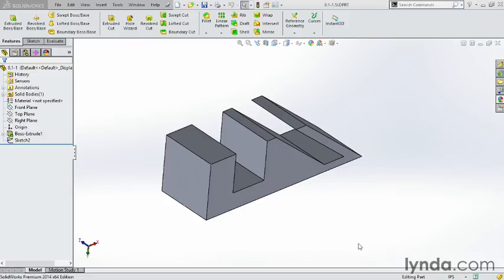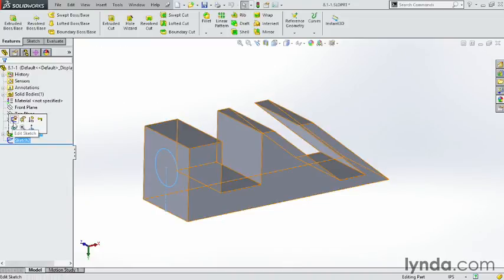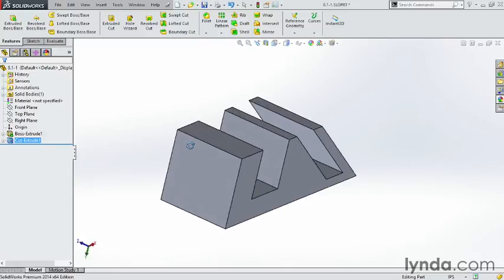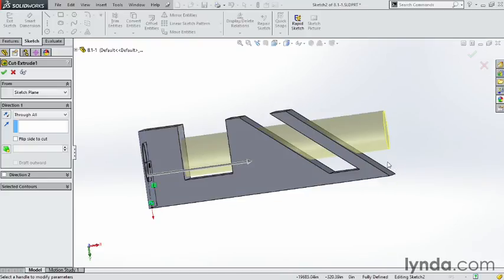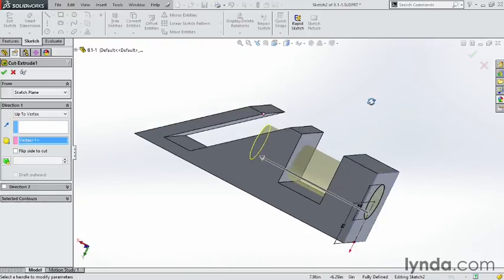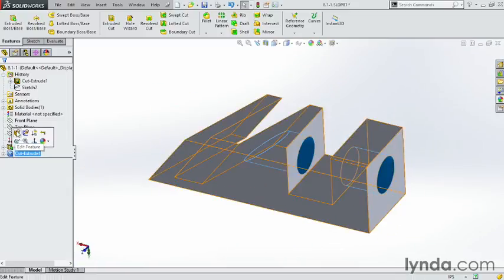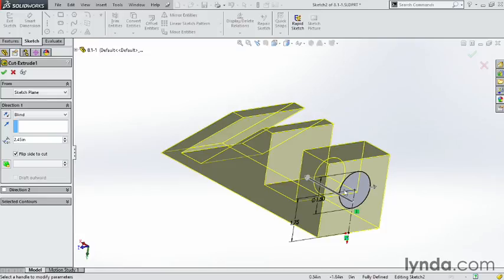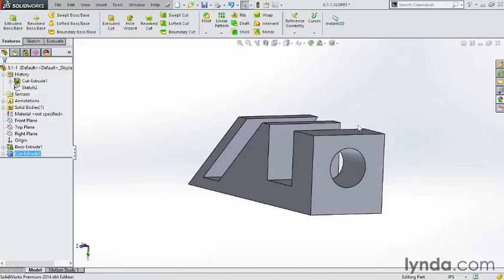8 1 Modifying parts using the Extruded cut tool